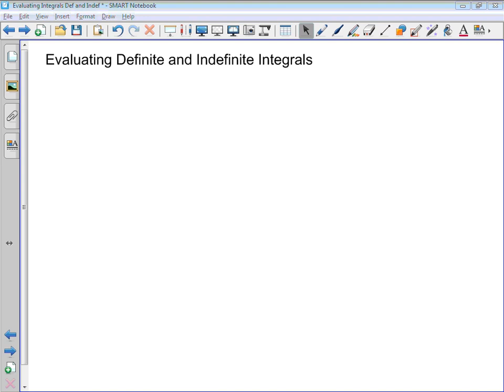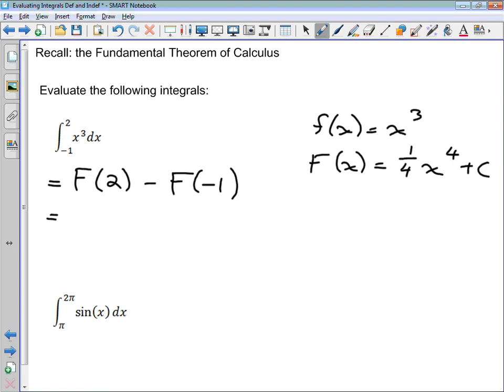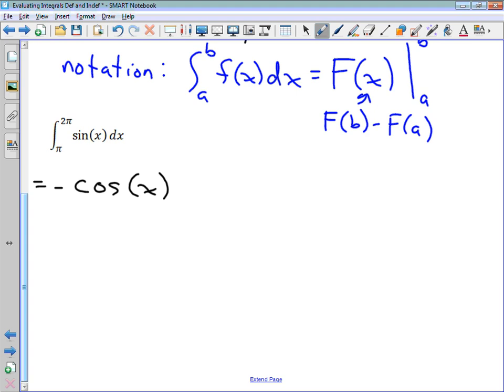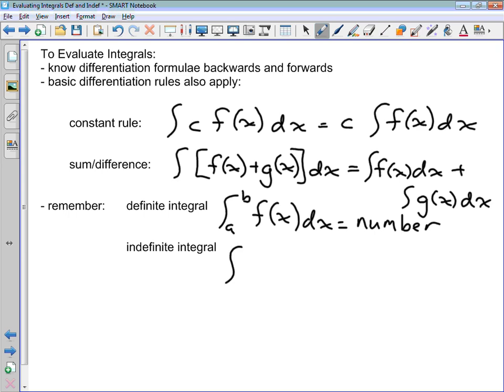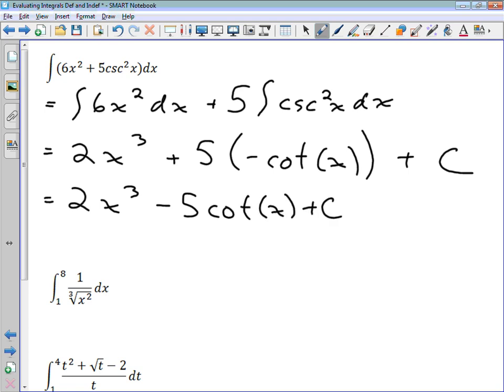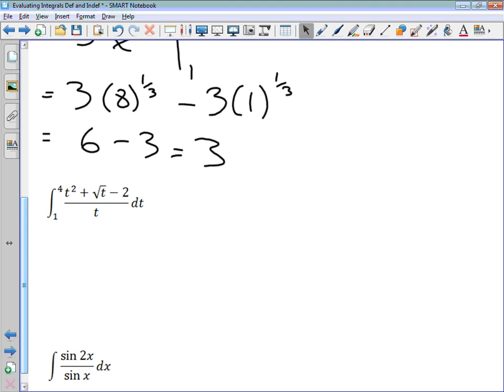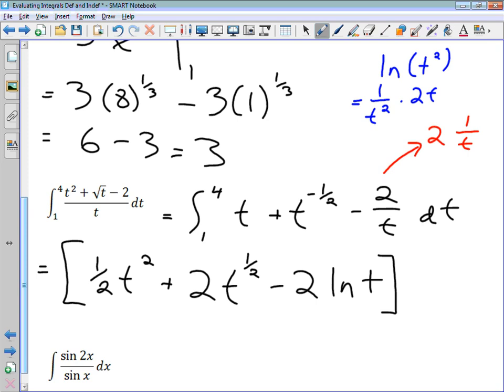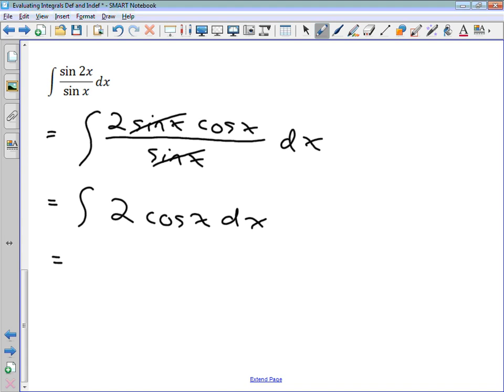23-24 C Evaluating Integrals